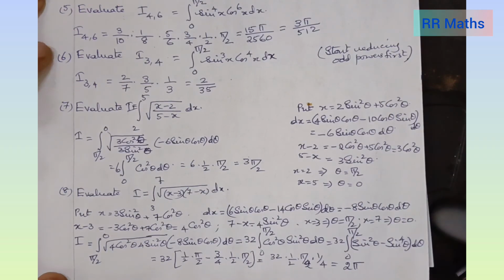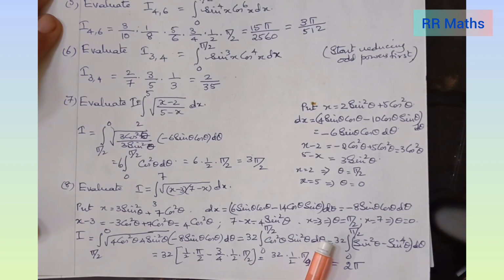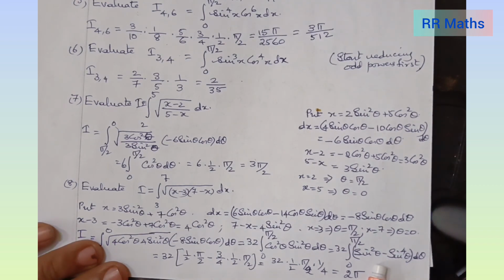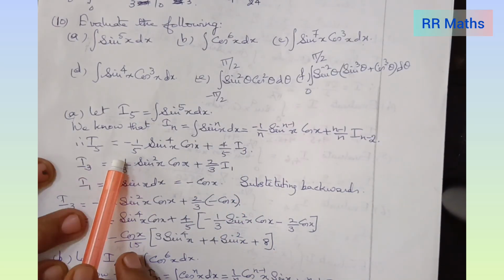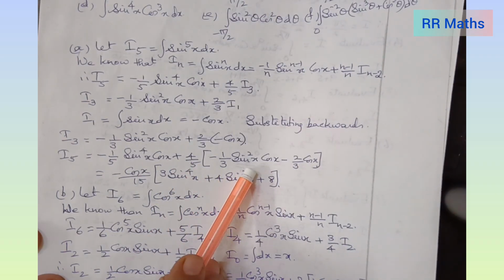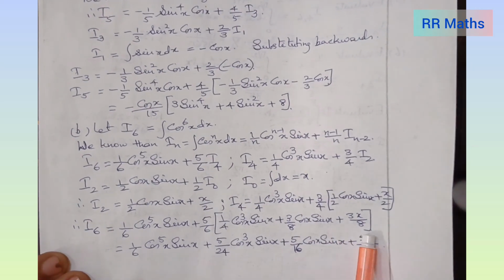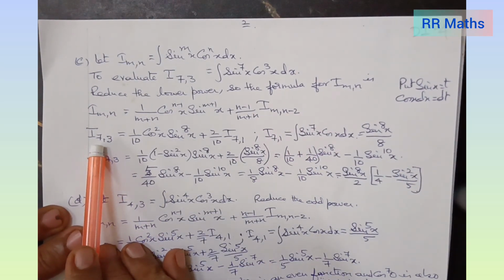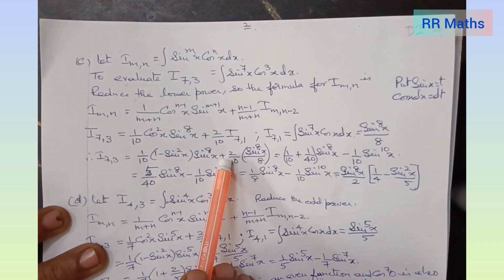Reduction Formulae- Ep 5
Solving some more problems